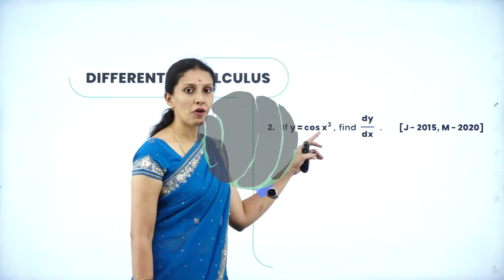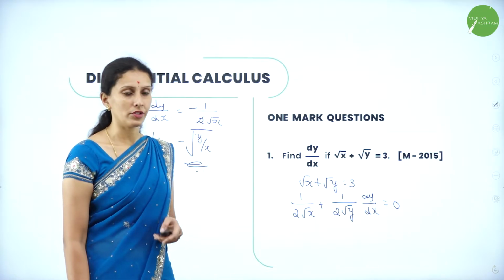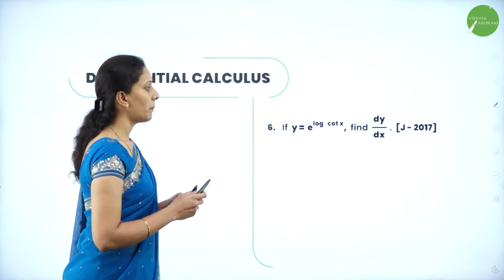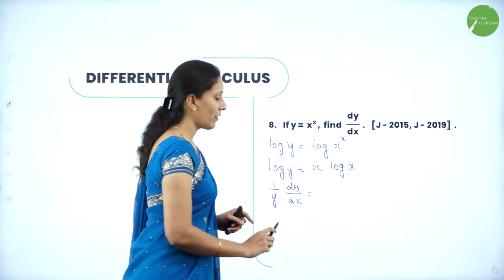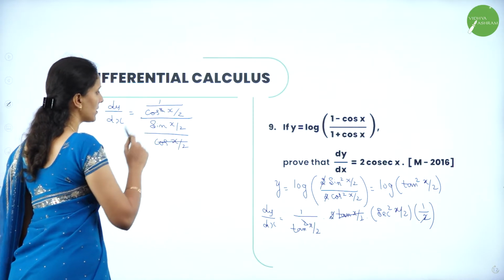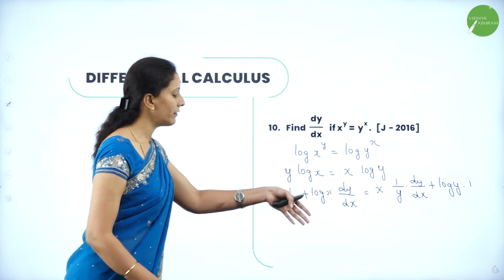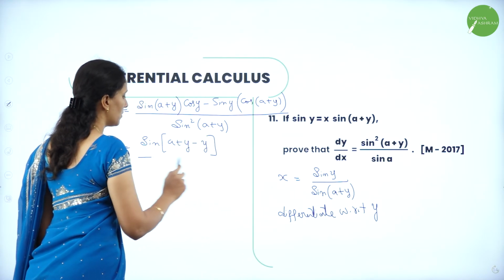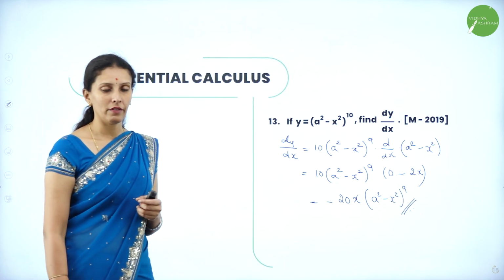DAY 128 | BASIC MATHS | II PUC | DIFFERENTIAL CALCULUS | REVISION | L1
Class : II PUC
Stream : COMMERCE
Subject : BASIC MATHS
Chapter Name : DIFFERENTIAL CALCULUS
Lecture : REVISION 1